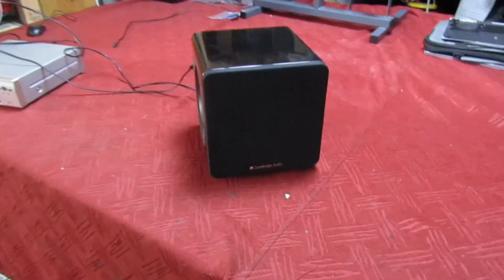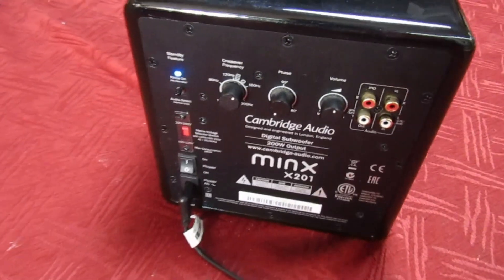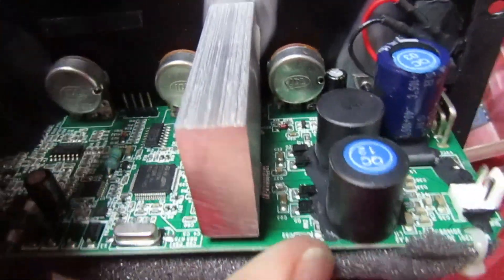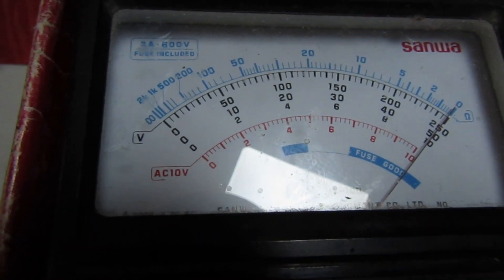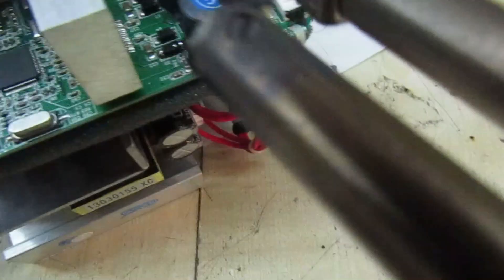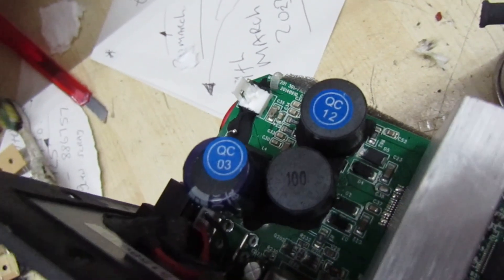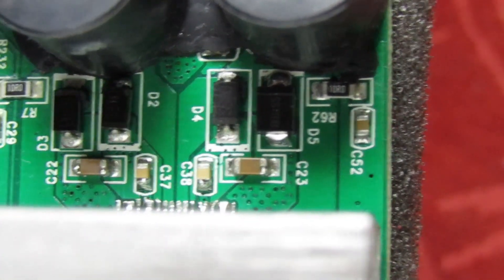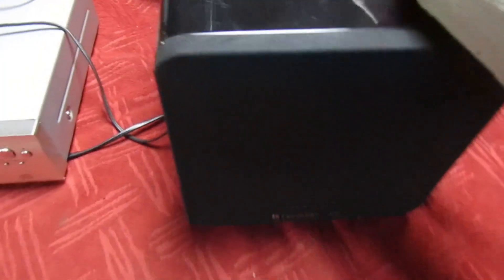Cambridge Minx X201 Subwoofer repair , noise in speaker, distorted sound.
This is a problem I have had quite a few times on this cambridge audio minx X201 subwoofer so worth a mention on youtube .